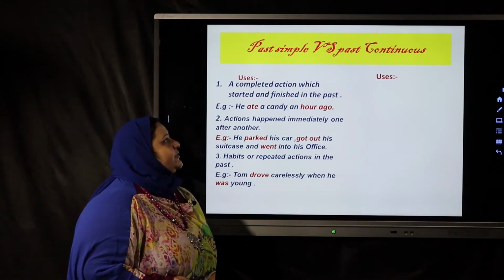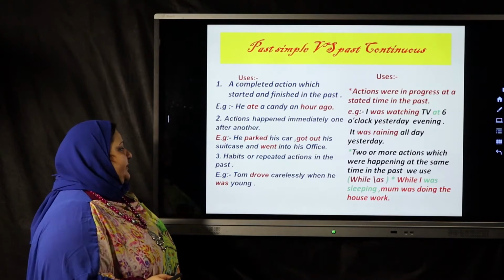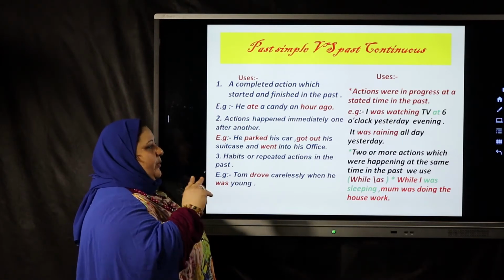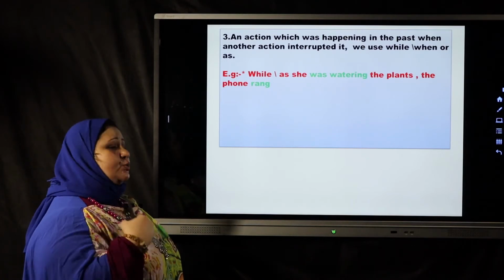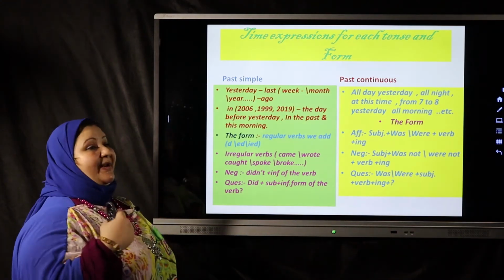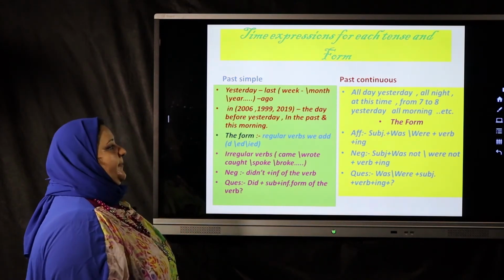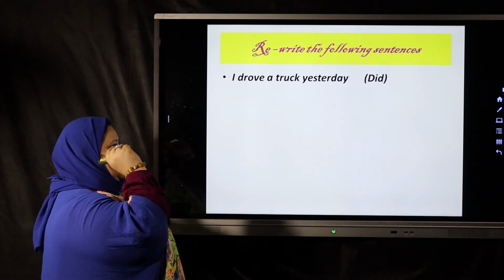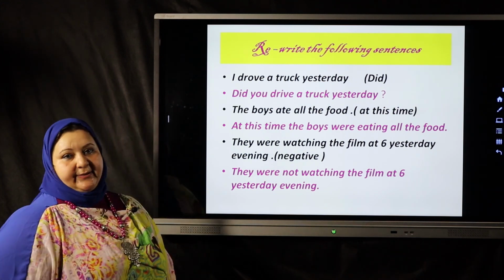6 prim Past Simple Vs Past Cont